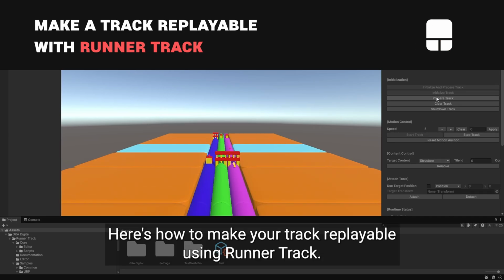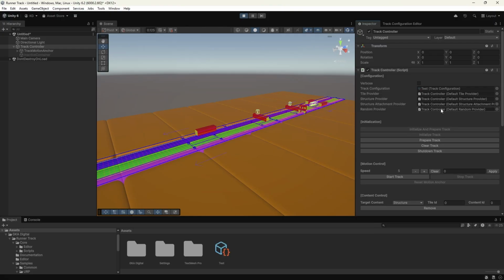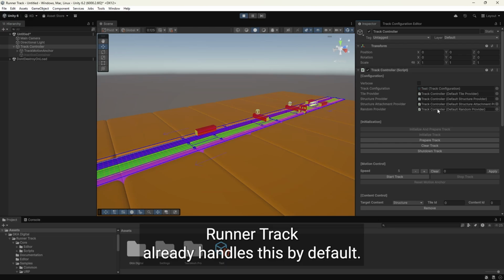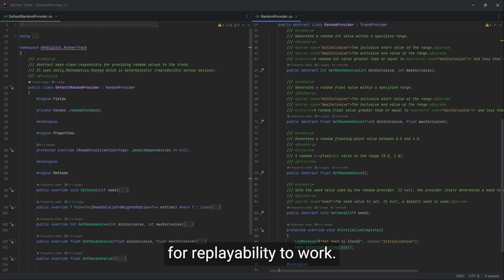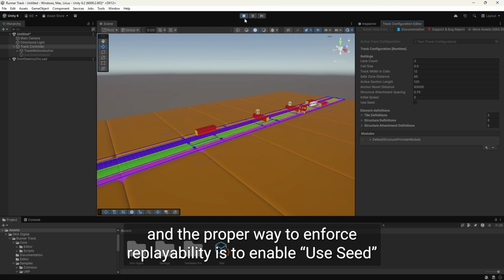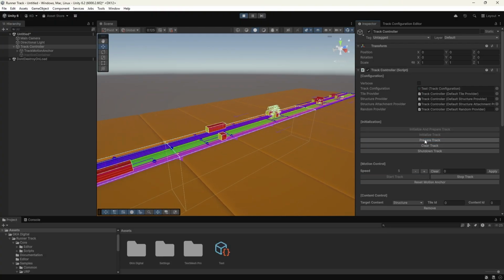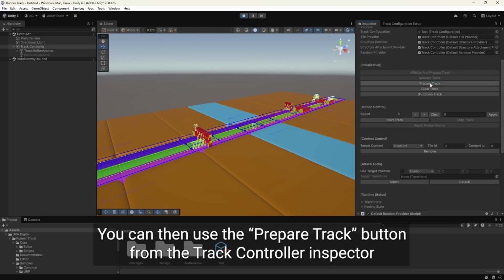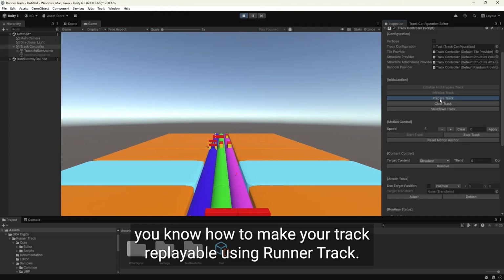6. Make the Track Replayable | Runner Track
In this tutorial, you’ll learn how to make your Runner Track replayable using deterministic randomization.

This video is part of the official Runner Track tutorial series.